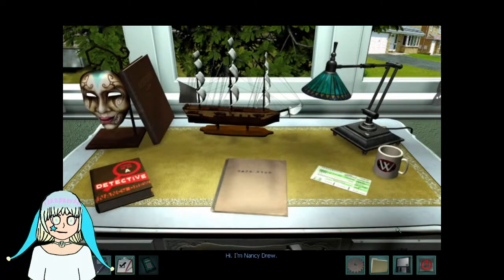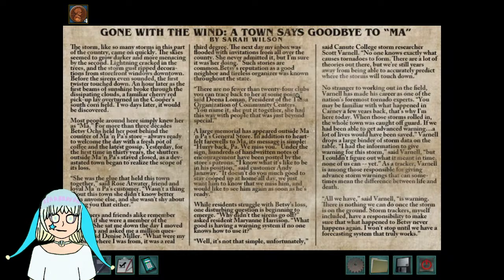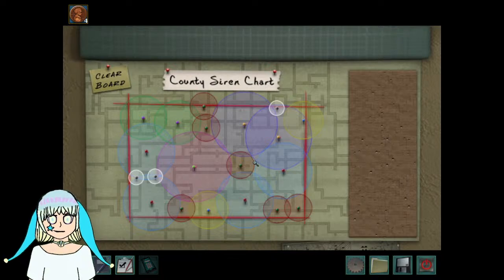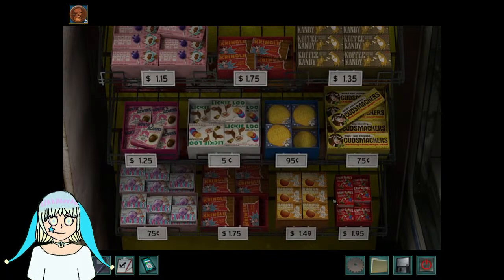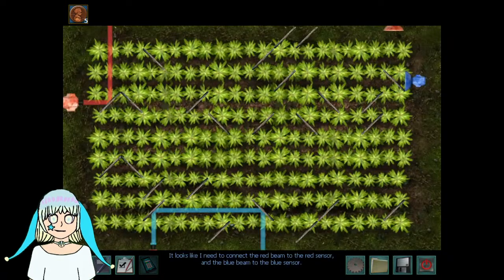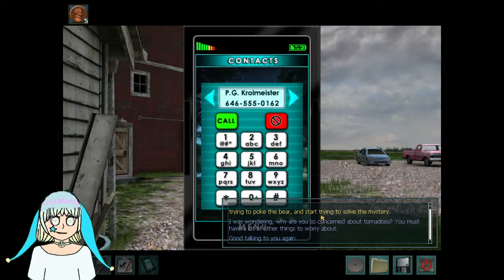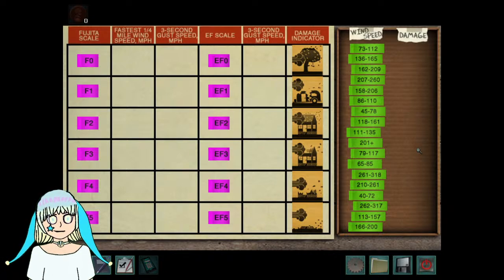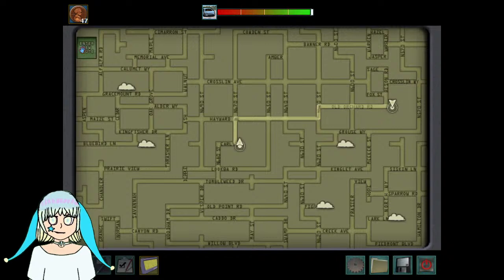💫🌺 Nancy Drew: Trail Of The Twister | Someone's SABOTAGING From The Inside! [Multie | ENVTuber ] 🌺💫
It's time to hunt down tornadoes and figure out who the saboteur is!

 💫 MULTIE'S STREAM RULES 💫
💫 Our streams are 13+ but targeted towards young adults unless stated otherwise!
💫 Be kind. Bullying, abuse, and discrimination are not acceptable here. Be respectful of others' non-discriminatory opinions.
💫 Sexualization of minors or animals (non-anthro), fiction included, will result in an immediate ban. If applicable, reports will be made to the proper channels.
💫 Don't bring up potentially triggering topics in chat unless it is directly relevant (ie the game/story/media/etc we're viewing contains it, we're talking about it already, etc). This includes anything related to full NSFW, abuse, kidnapping, S/A, su*cide, S/H, violence, death, gore, EDs, drugs, bigotry, drama, politics, or religion. Talking about these topics isn't bad, but there's a time, place, and way to do it. Themes of violence, death, or gore will not be tagged on horror/thriller/etc streams as it should be expected.
💫 No spam, spoilers, trauma dumping, or doxxing. Keep chat relevant to the stream.
💫 Do not backseat on games unless we directly ask for it. This means not telling us how to do things, what the next step is, etc.
💫 Don't bring up any suggestive/nsfw topics around minor headmates or age regression content.
💫 Use tonetags in situations where misunderstandings could cause serious problems.
💫 Be aware that Blas is not a person, human, or demon. Do not call him one.
💫 Follow any additional rules given per stream.